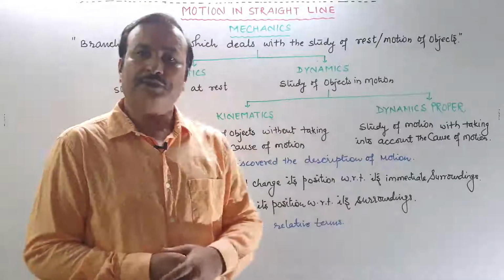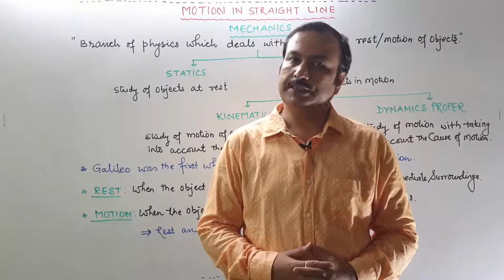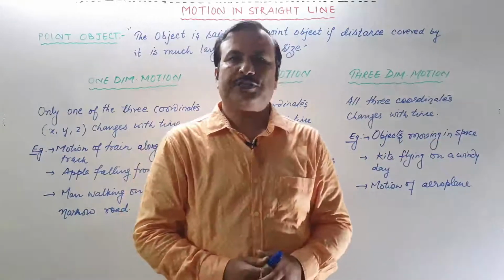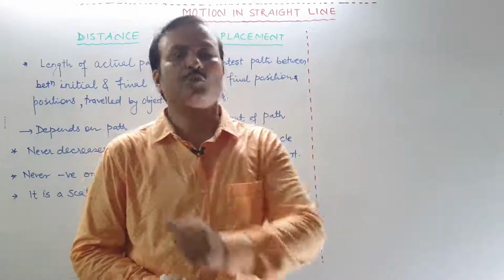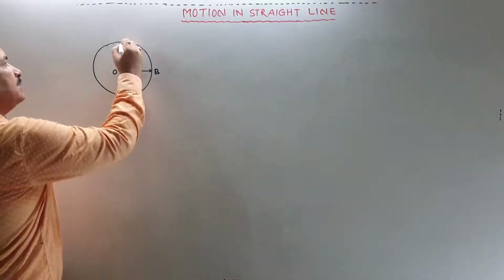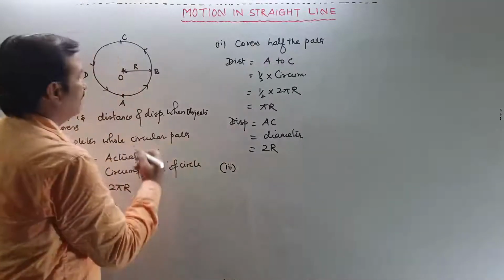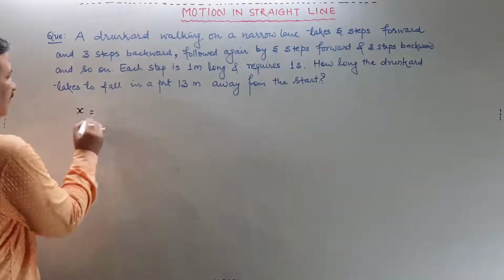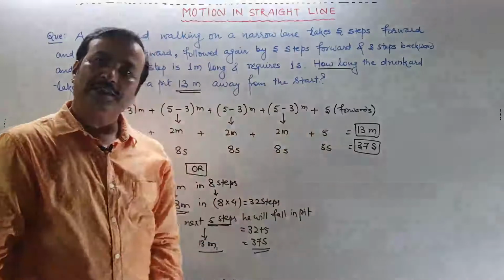Class 11|| chapter 2||MOTION IN STRAIGHT LINE||DISTANCE||DISPLACEMENT||ONE,TWO & 3 DIMENSION MOTION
ABOUT CHANNEL:
This channel is made exclusively for the educational purpose.
Main aim is to enhance the knowledge with the help of simple explanation of concepts of physics.
This will initially cover the topics of physics included in CBSE and NCERT.
ABOUT THIS VIDEO:
1. Motion in straight line
2. Rest and Motion
3. Point Object
4. Motion in one dimension
5. Motion in two dimension
6. Motion in three dimension
7. Examples of motion in one two and three dimension
8. Distance
9. Displacement
10. Difference between distance and displacement
11. Numericals on distance and displacement